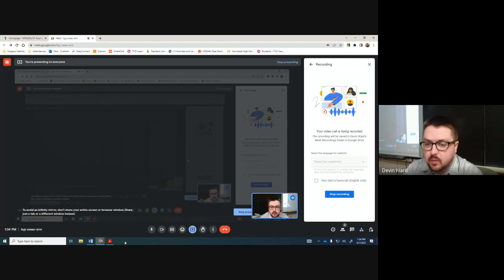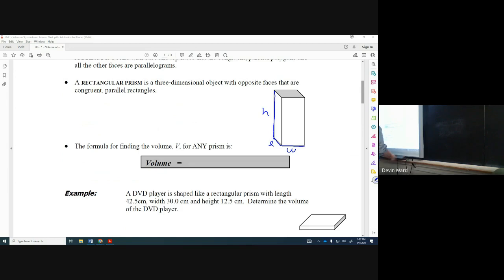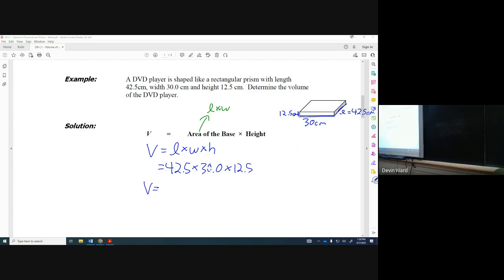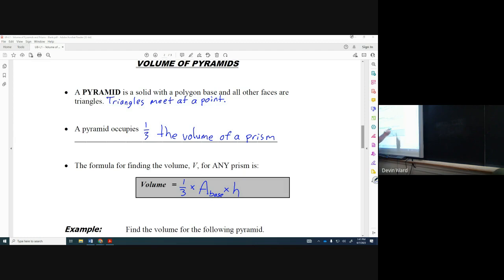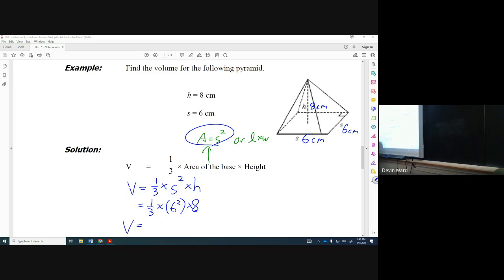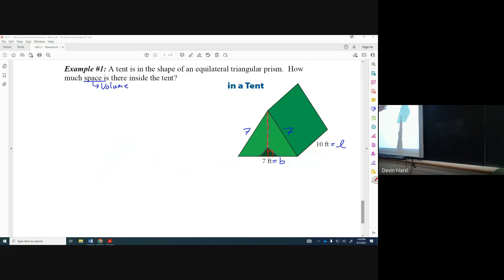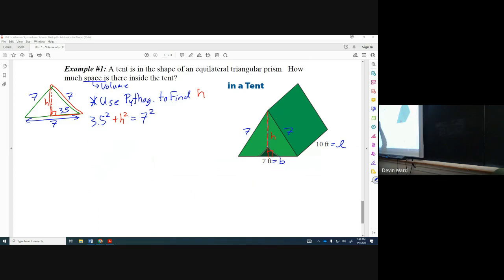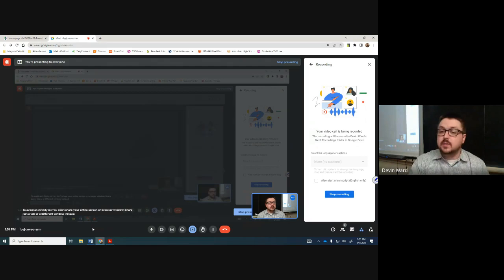U8-L1: Volume of Pyramids and Prisms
MFM2P Lesson